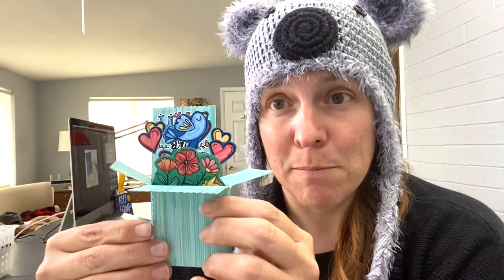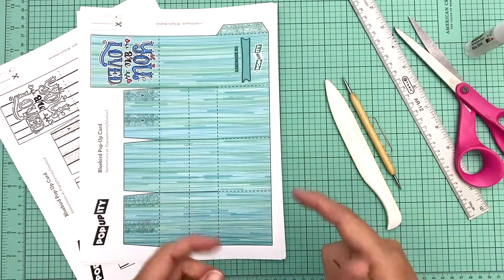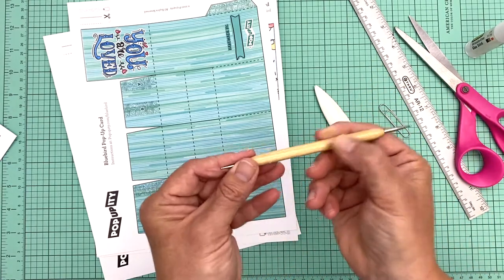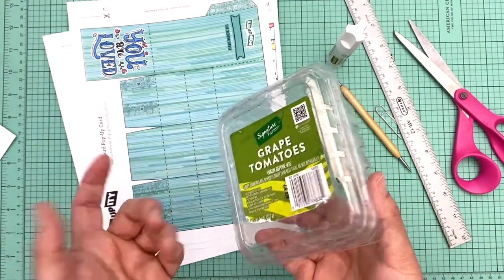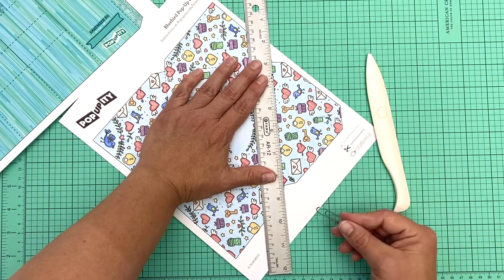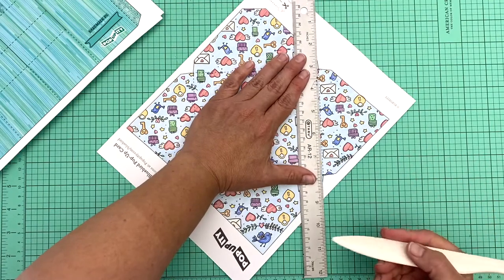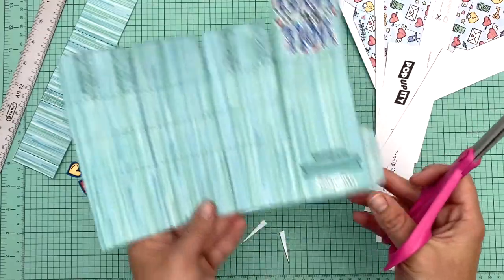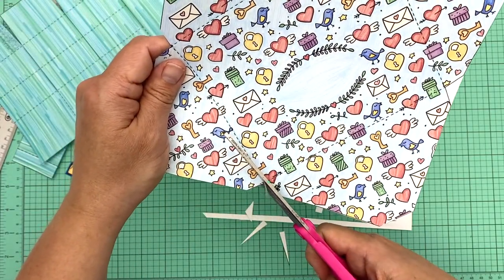Bluebird Pop Up Box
Make someone smile when you send them this Bluebird Pop-Up Box. Folds flat to mail in an envelope then pops open to make a delightful bouquet of hearts that soar above the box. It's like a bouquet of happiness.